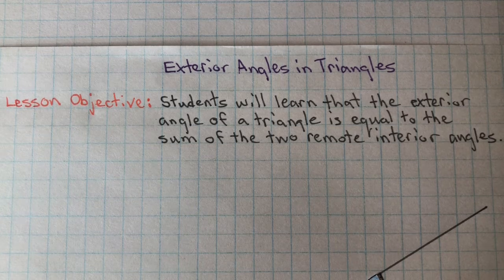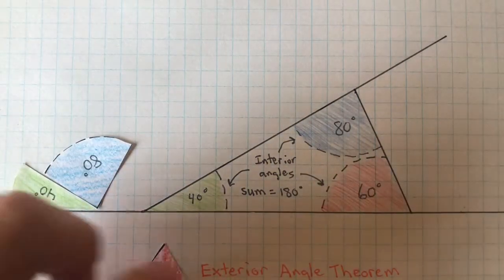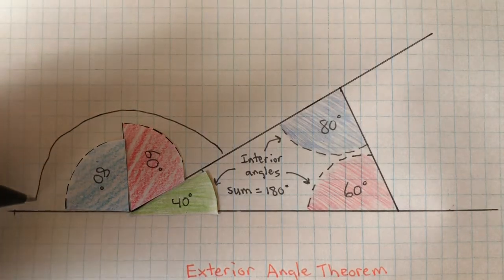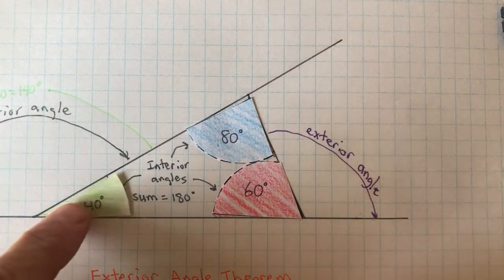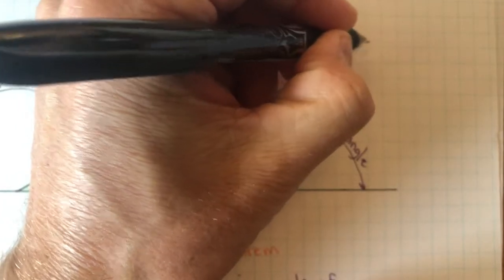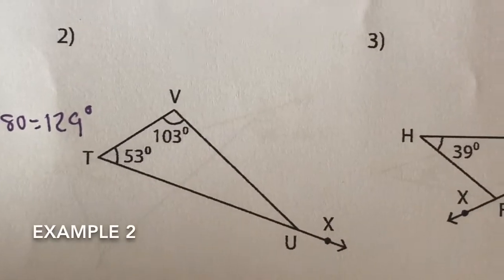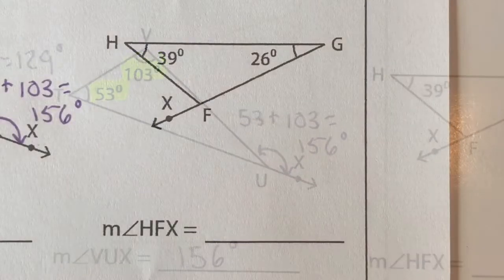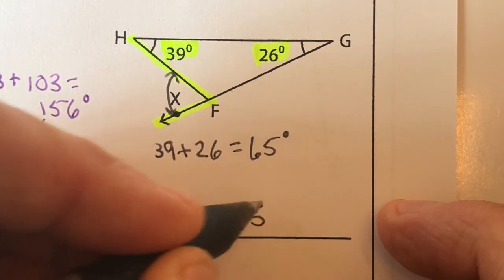Exterior Angle Theorm